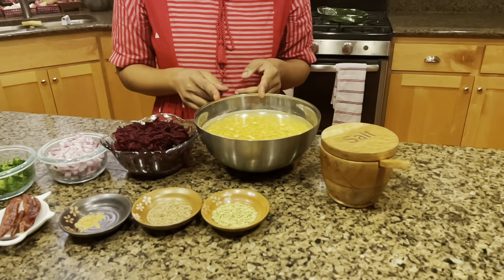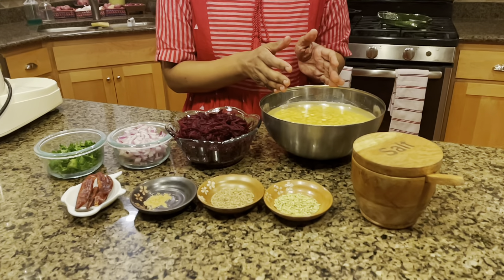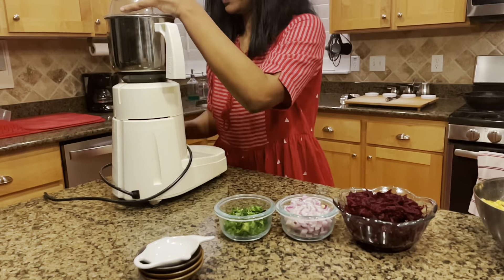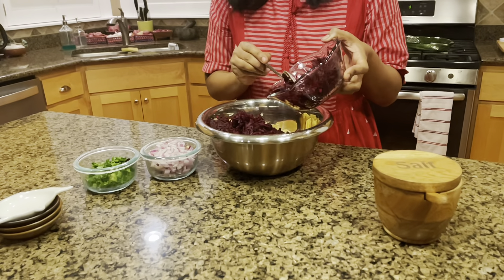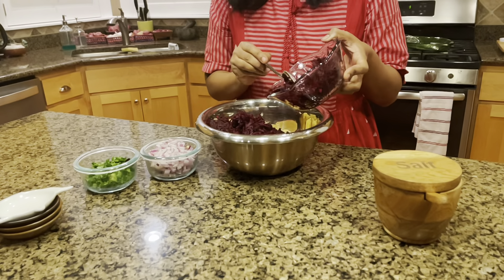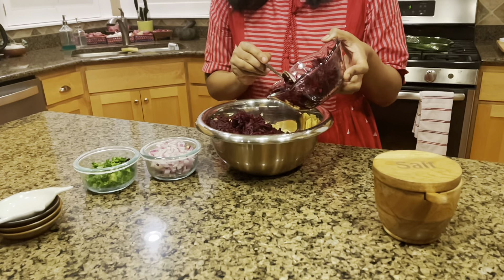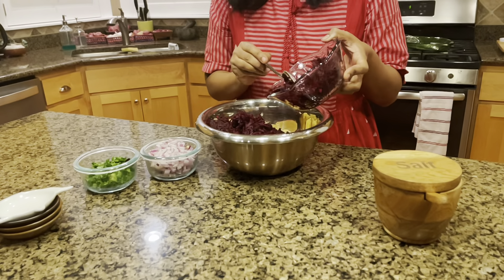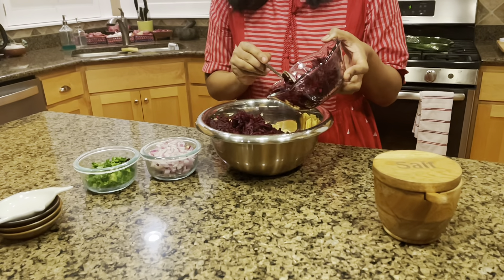UTS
Tamil Sangam India Mela Recipe